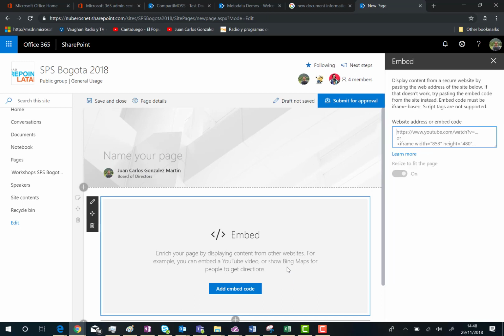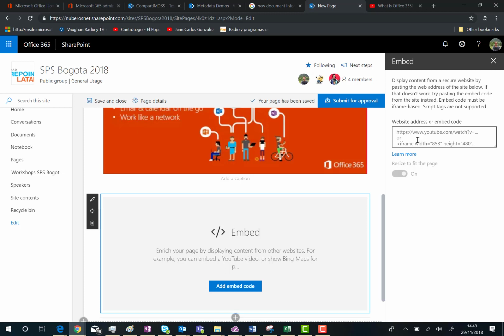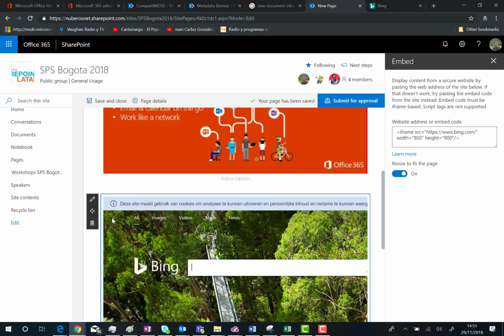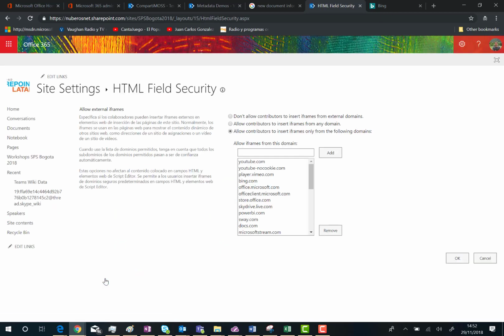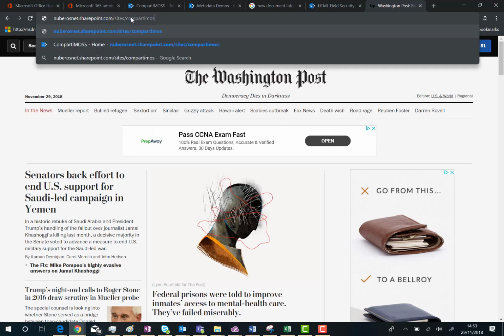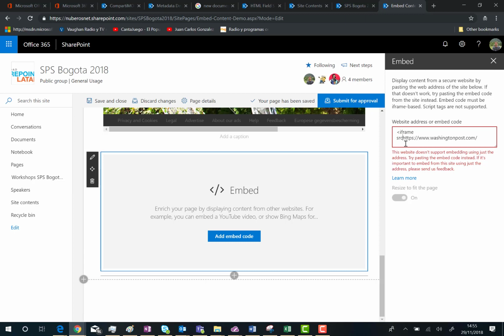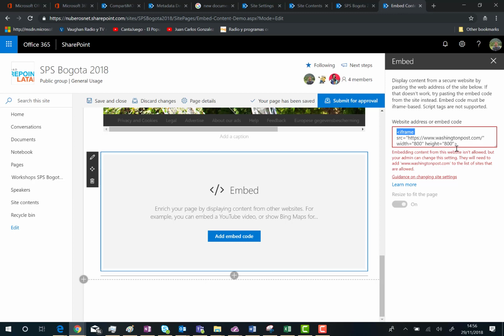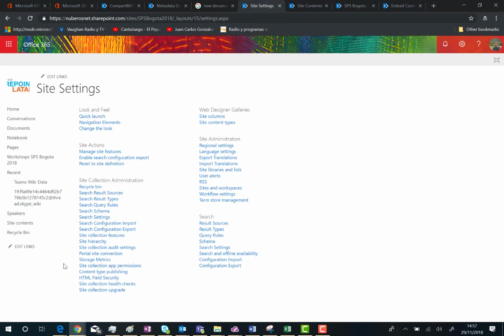Office 365 - How to embed external content in modern SPO Pages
In this video I show how to add external content in modern SharePoint Online (SPO) pages by means of the Embed WebPart.